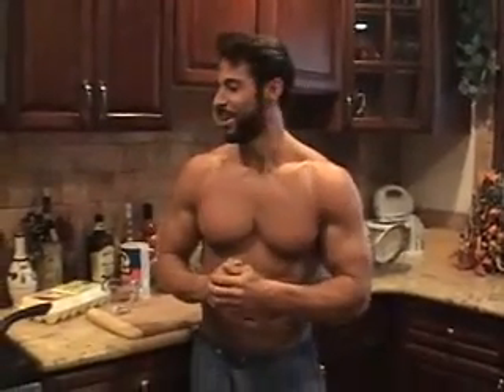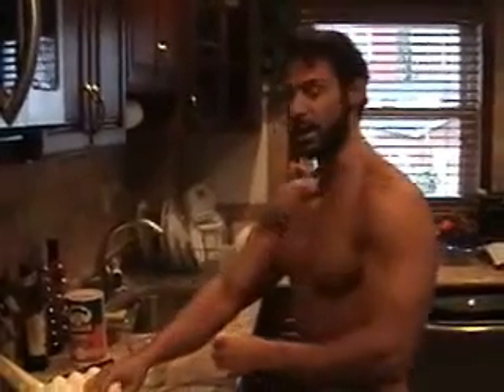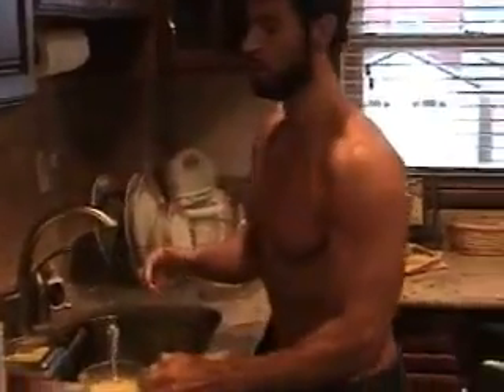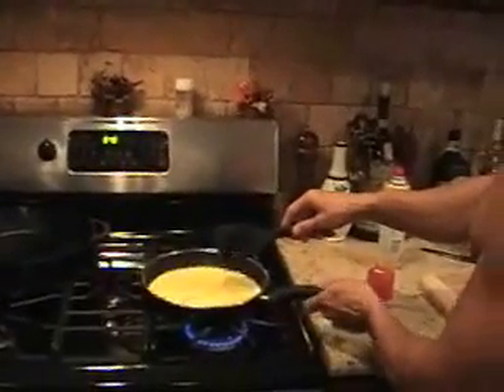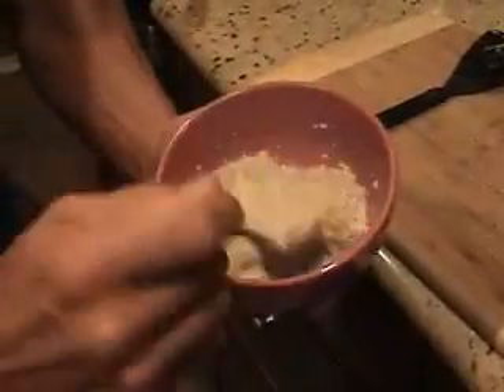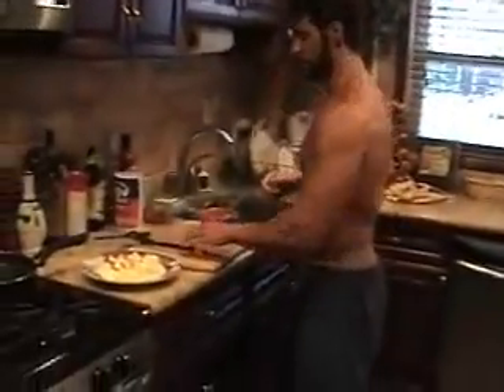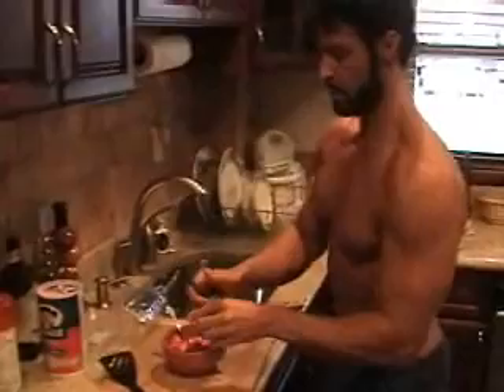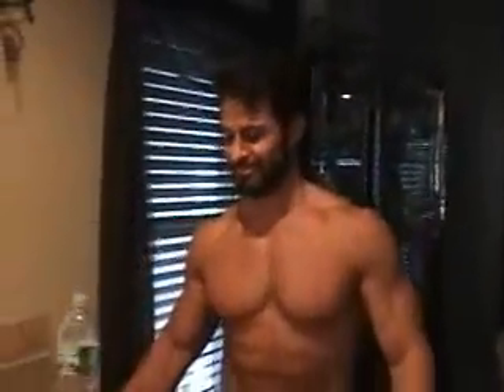Bodybuilding Diet (Meal One)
Tony Catanzaro natural bodybuilding champion is in the kichen cooking all of his six meals and going over his bodybuilding diet.